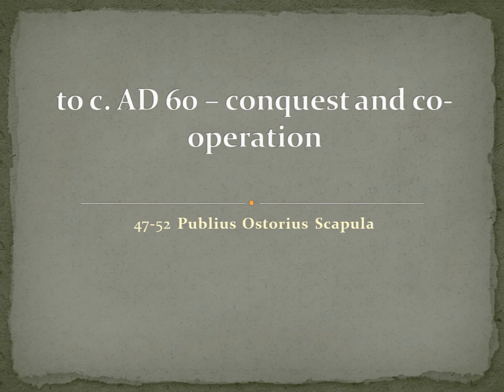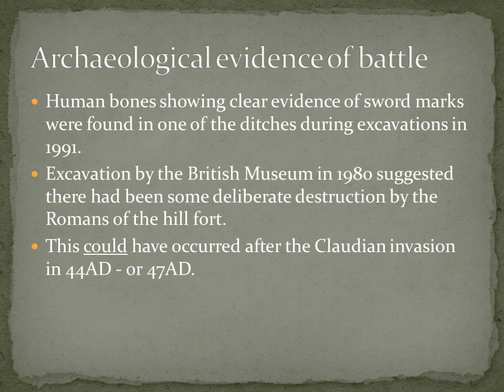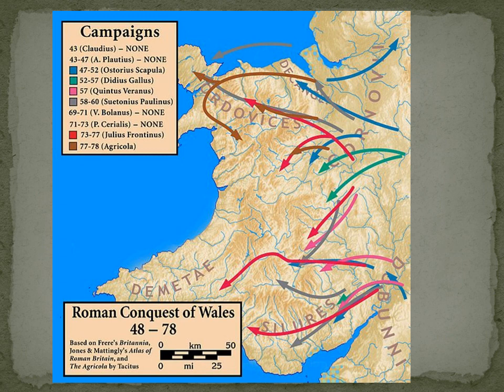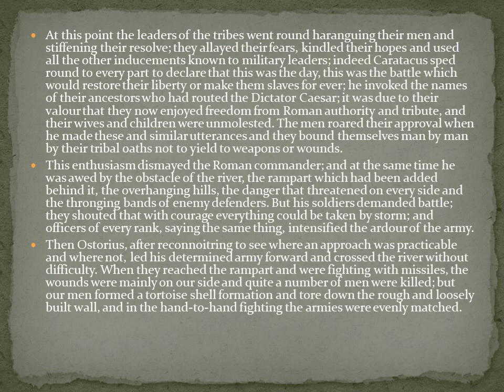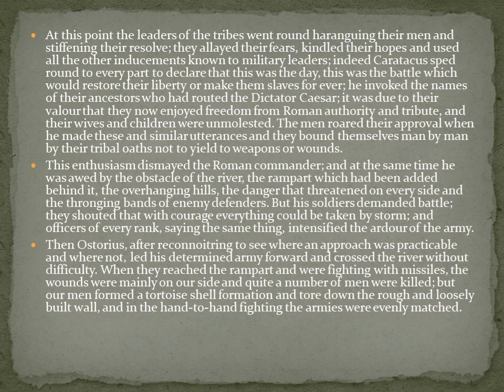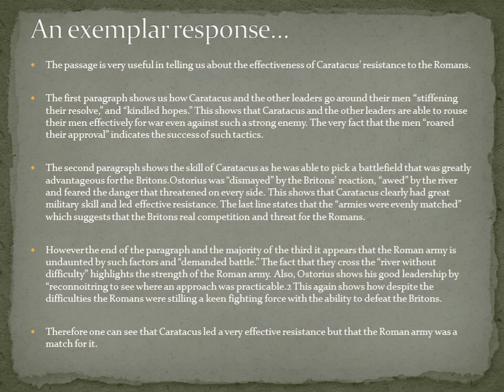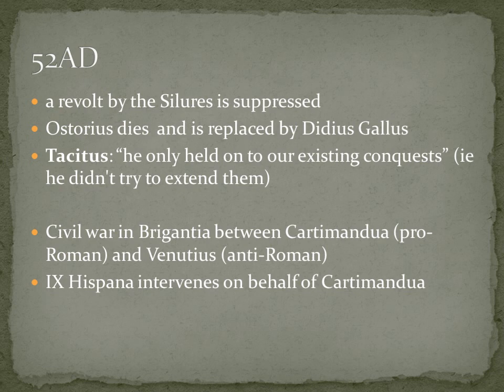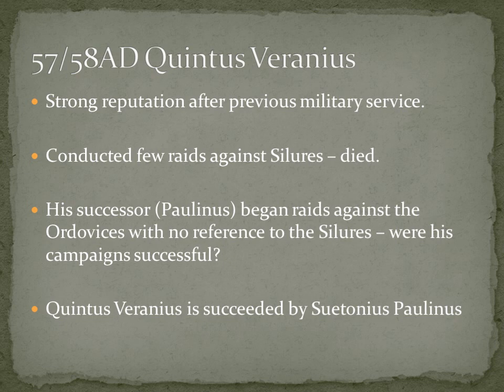AD47 to AD 58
Early conquest period - Ostorius, Didius and Veranius. Tacitus' Annals is our main source for this period.